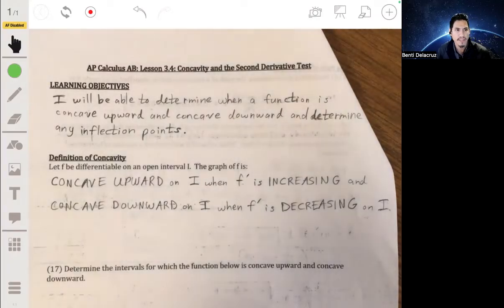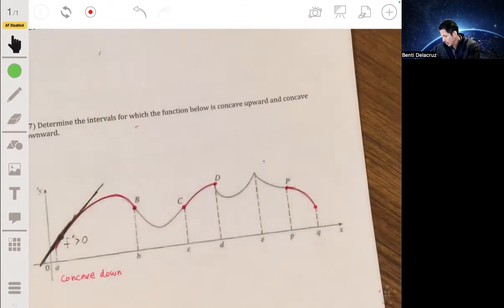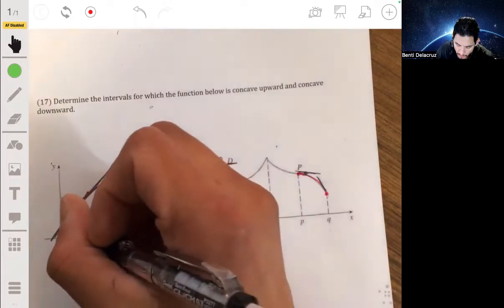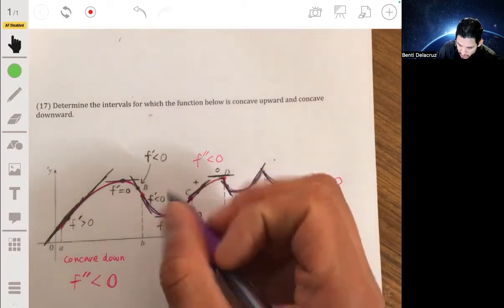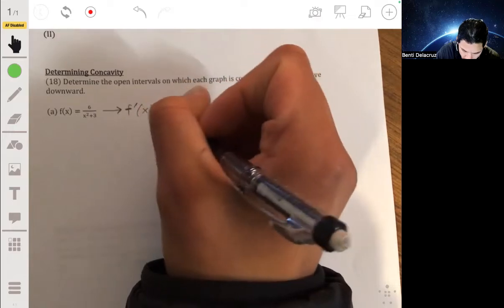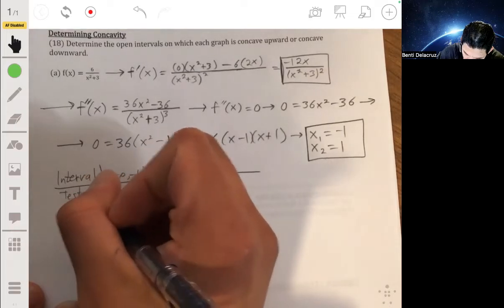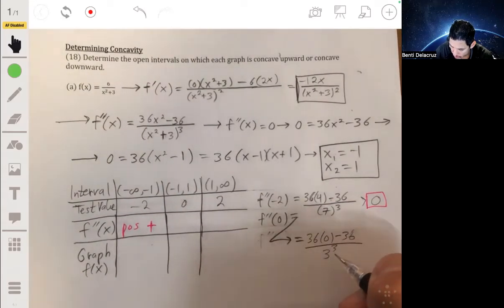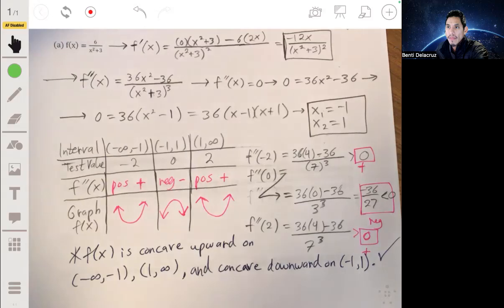Concavity and the Second Derivative Test: Determining Intervals | AP Calculus AB/BC Lesson 3.4.1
AP Calculus AB: Lesson 3.4: Concavity and the Second Derivative Test #17-18a: Determining Concavity